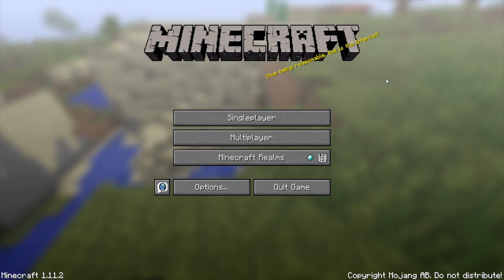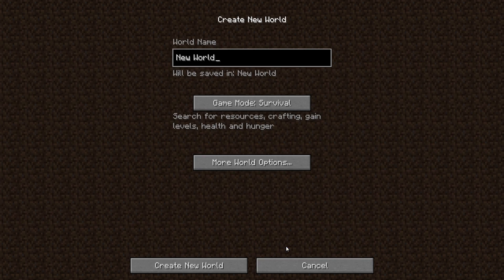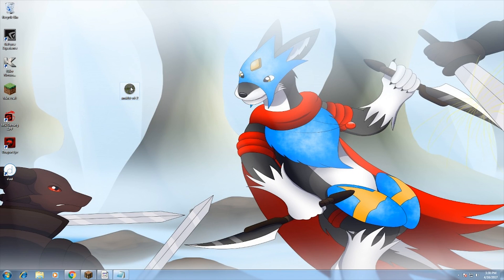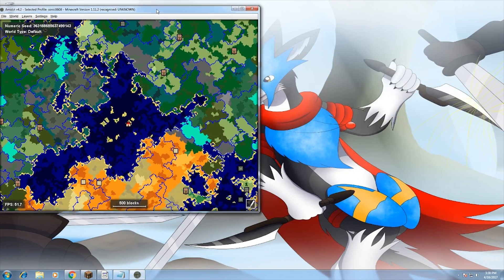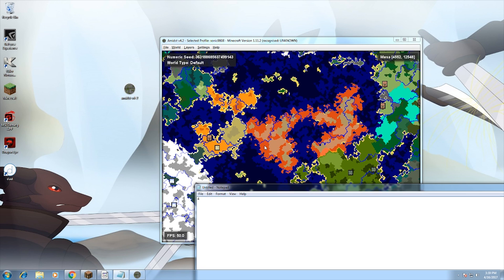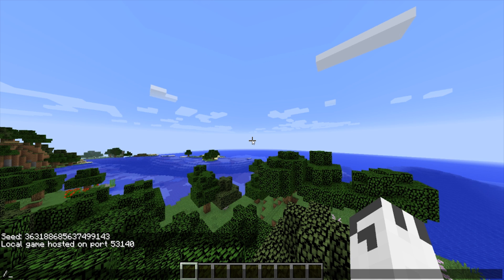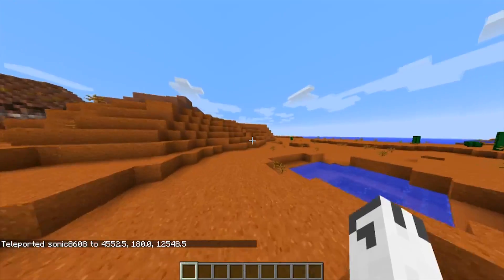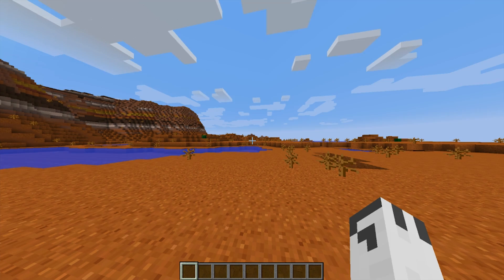How to find the Mesa Biome Quick and Easy